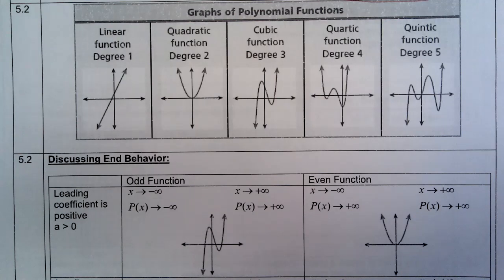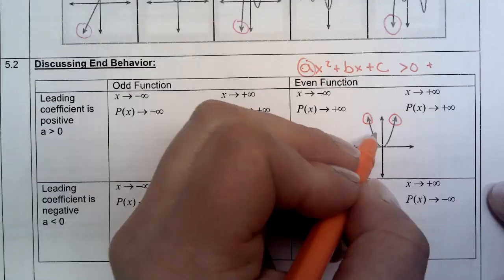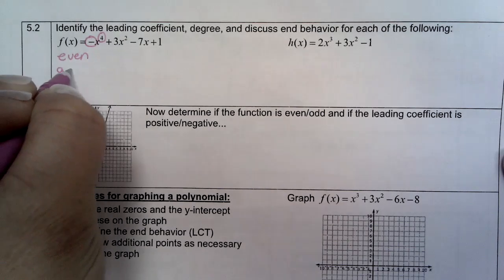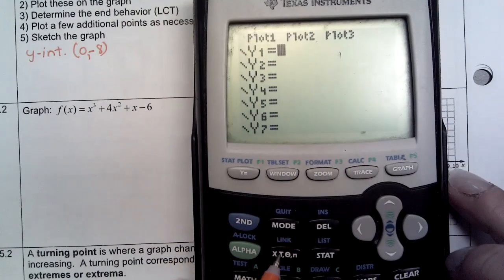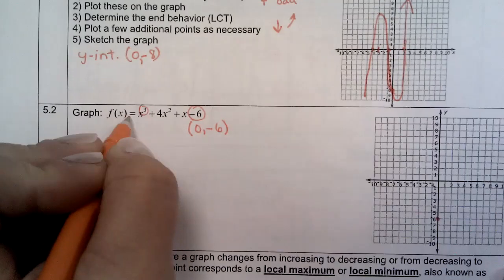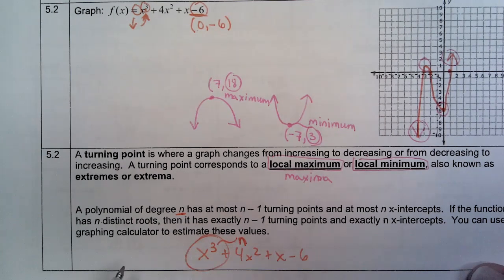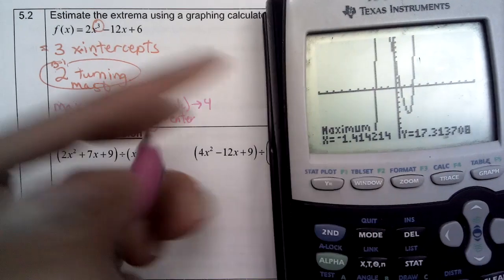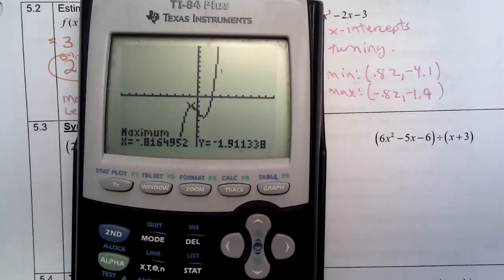Alg 2 APEX 5.2